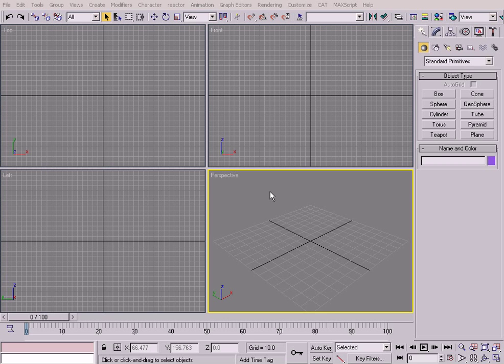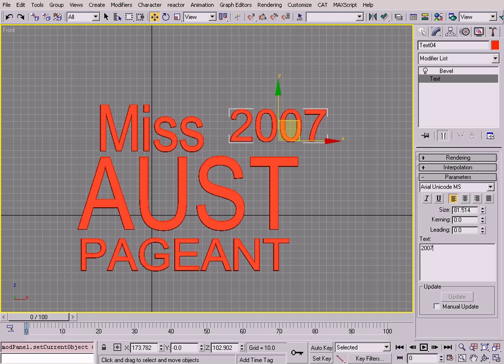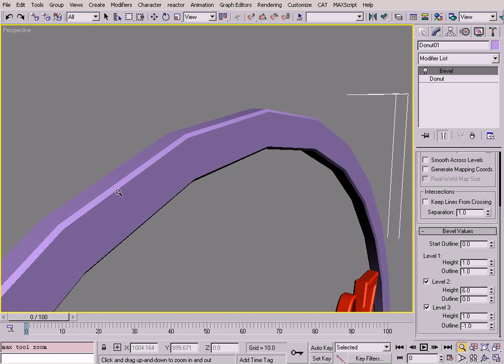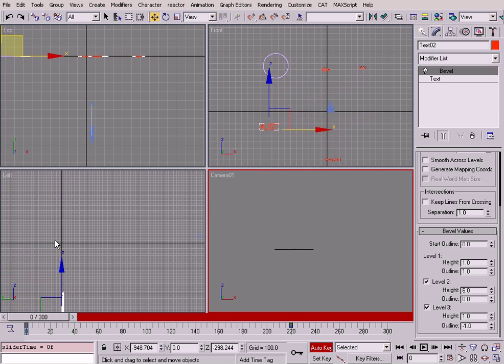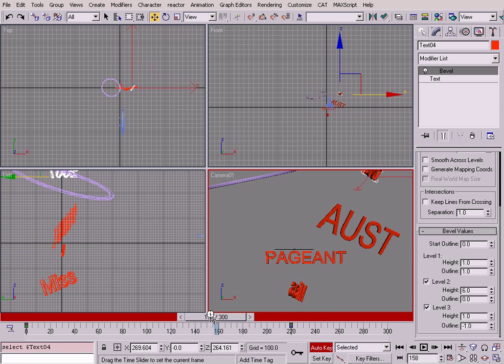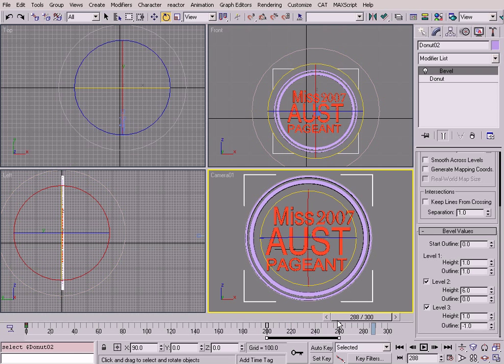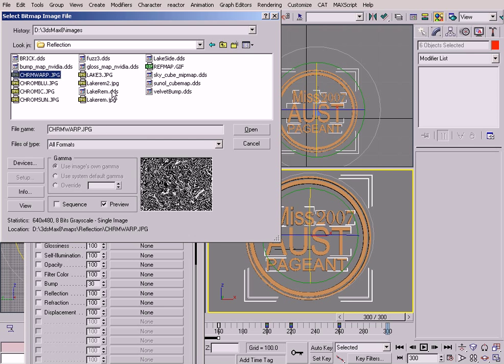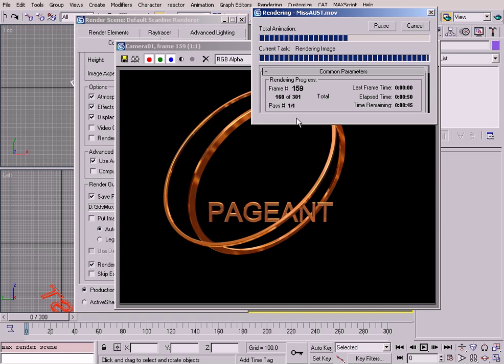Getting started with 3Ds Max, Tutorials for Beginners, Logo Pageant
Create the miss AUST Pageant logo
shapes, text, modify, bevels, modifiers, materials, slanted cut, frame rate, auto key